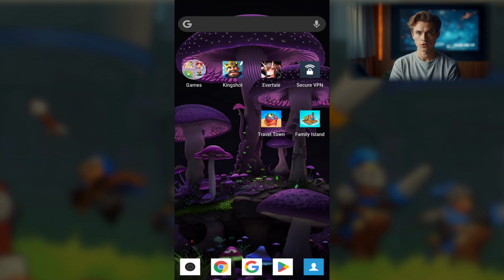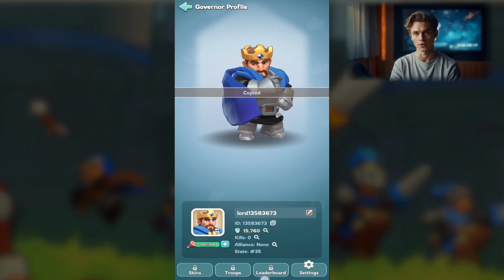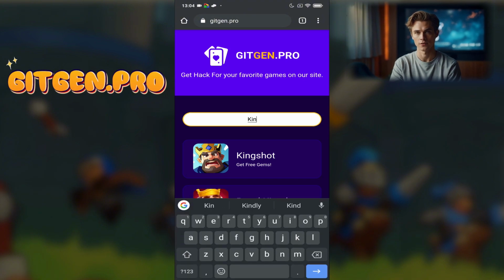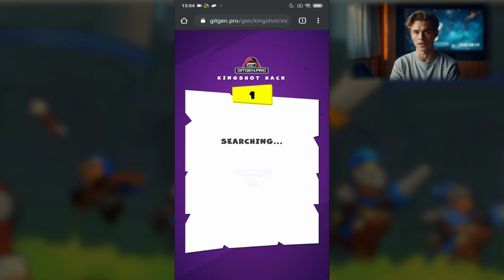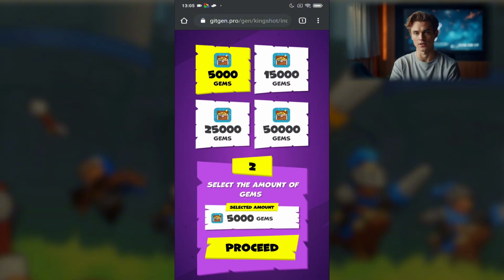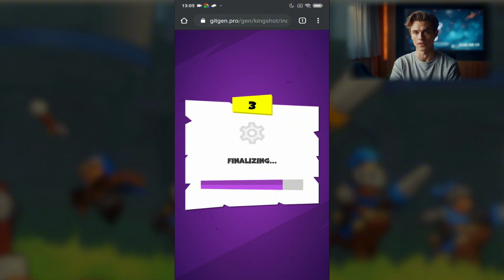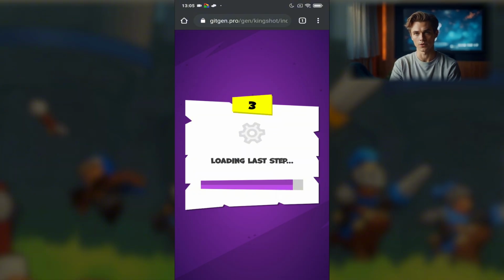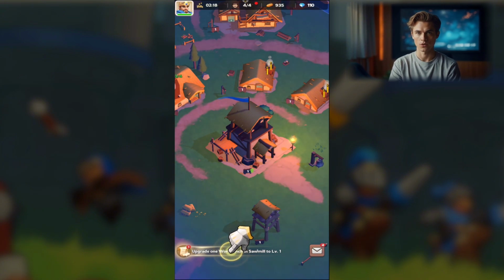🏹 Kingshot HACK 👑 How to Get UNLIMITED Gems NOW! Kingshot MOD/Cheat for iOS & Android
💎 **Want unlimited gems in Kingshot?** This **2025 working MOD/Cheat** will show you how to unlock **endless resources** on **iOS & Android** effortlessly! 🚀

**What’s Inside?**
✅ **Step-by-step tutorial** to get unlimited gems! 🎯
✅ **No root or jailbreak required**—100% safe & easy! 🔥
✅ **Works on all iOS & Android devices!** 📲